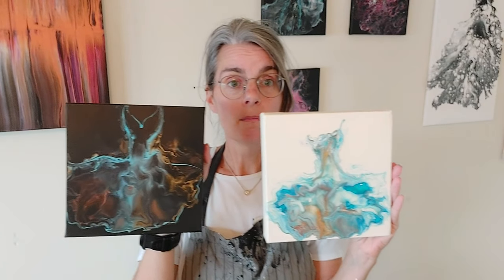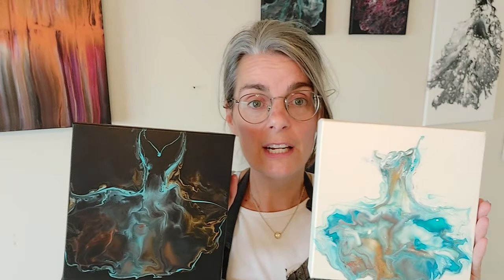Turquoise mixed with Beautiful Metallics! Acrylic Pouring - Etting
This is Etting the sister to Aurora and my 7th Dutch Pour Couture painting and again the copper and gold mixed with the turquoise does not disappoint!

I draw inspiration for my couture pieces usually from iconic dresses that either made cinematic history or infamous red carpet events.  This dress is my rendition of Doris Day playing Ruth Etting in Love Me or Leave Me.

For this piece my base coat is a mix of Titanium White & Titanium Buff Light by Amsterdam.  I am not a fan of a white base as my home interior walls are a warm white and when I use a white base my walls look dirty when I try to hang anything on them. Another option would be the pearl white, maybe I will try that another time and see as I imagine I would love the iridescence that the pearl would bring to the overall composition.

Here are the links to the other 6 I have done so far:
#6 Aurora (the sister to Etting)

My paints are all Amsterdam Acrylics Standard Series mixed with water to the right consistency which for this style of acrylic pouring is very thin, running off the stick and disappearing right away back into the paint.

Time Stamps
00:00 Intro
00:18 Layering the colors
00:28 Using the hair dryer to blow paint
00:36 Embellishing the dutch pour
02:04 Wet result
02:28 Dried result of fluid art painting

Also I would love it if you could share my videos on any of your social media channels.  Its a great way for you to help me grow my channel and it's free :)

Tiffany
xoxo